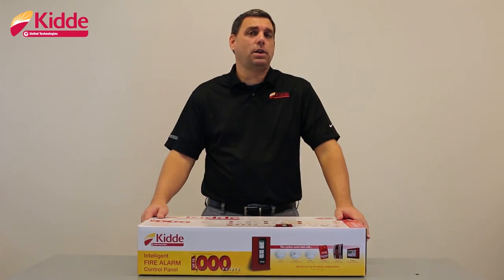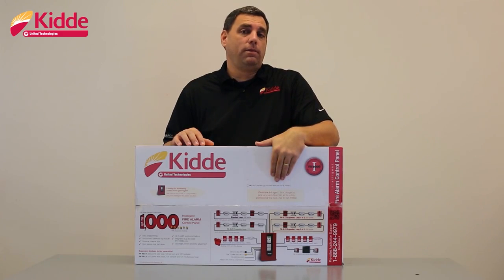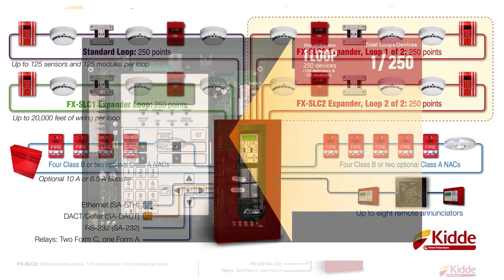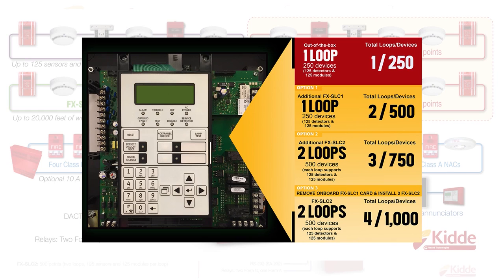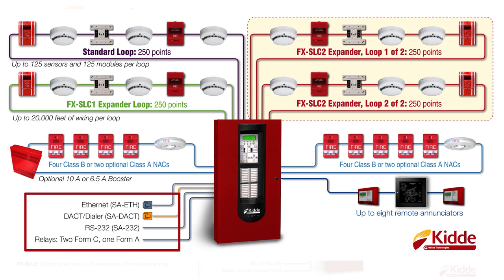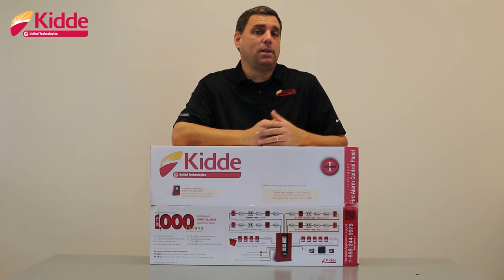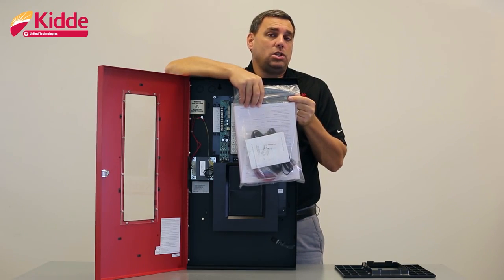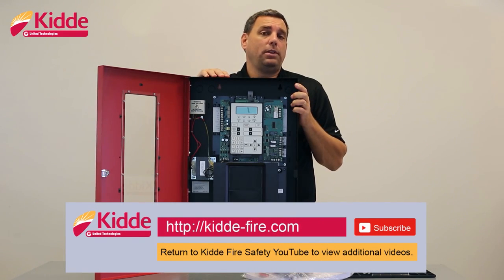FX-1000 Intelligent Addressable Panel - What's in the Box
Video details the product packaging visual and Intelligent Addressable product descriptive graphics. Including: Red color coding; whether Dact Modem is included; warranty information; QR Code; list of panel key features; flexibility of the initiating device circuits; supported configurations for the notification appliance circuits; support tel. number and website URL.

The open box  reveals the FX-1000 Conventional 1000 Zone Fire panel including: CAT 45 cabinet key; manufacturing checklist; compatibility list and technical reference manual detailing installation and basic operation of the panel.